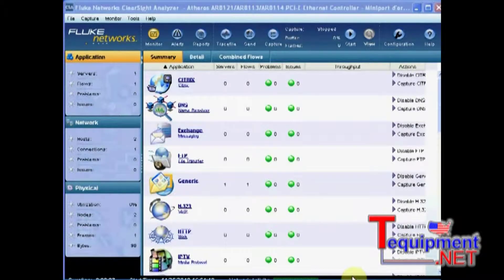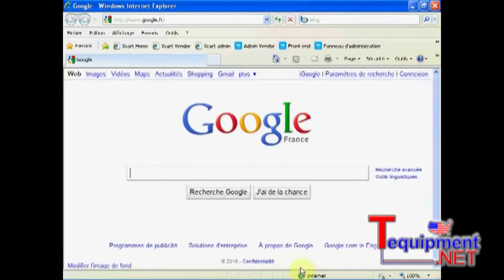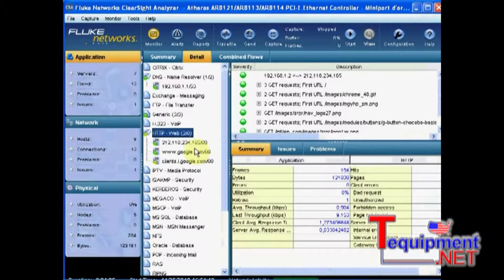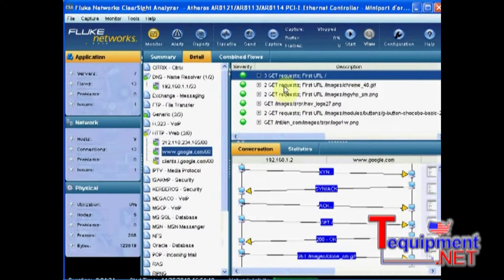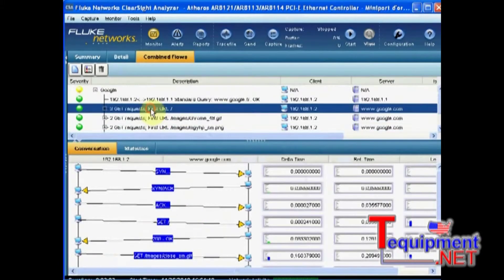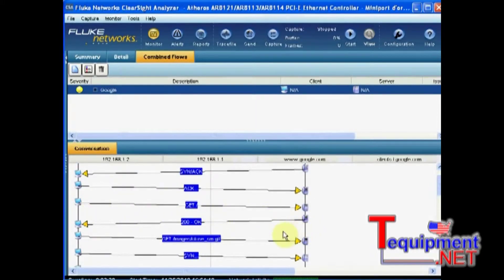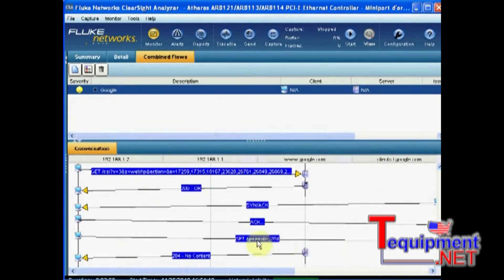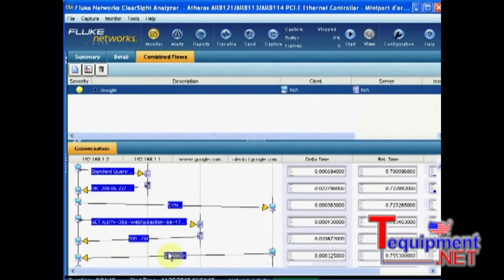Fluke Networks ClearSight Analyzer Combined Flows Feature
Fluke Networks ClearSight Analyzer / Network Time Machine Combined Flows Feature Demo

Video by Fluke Networks